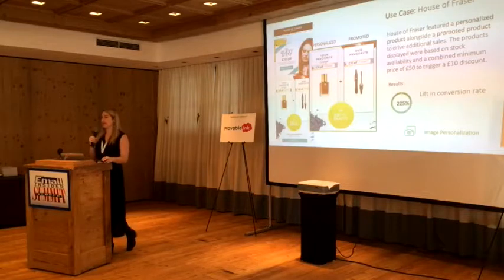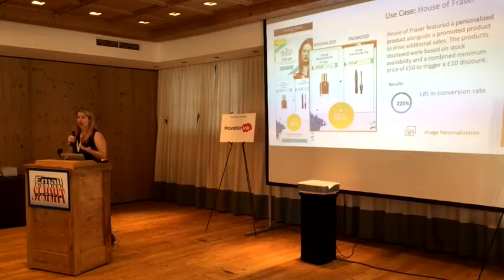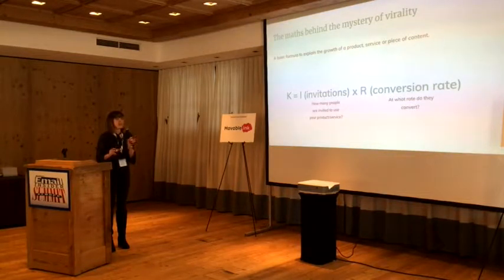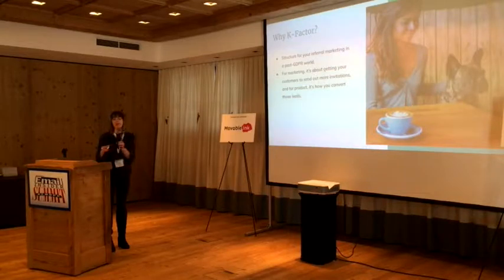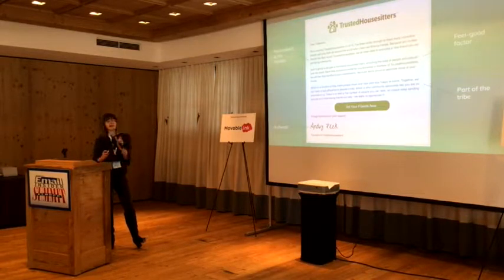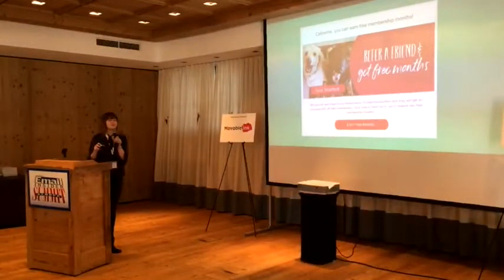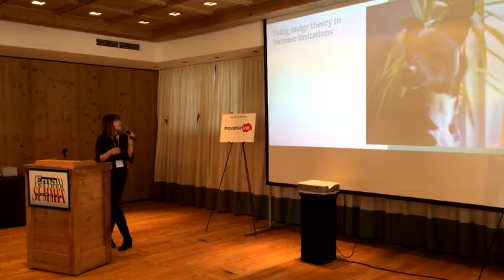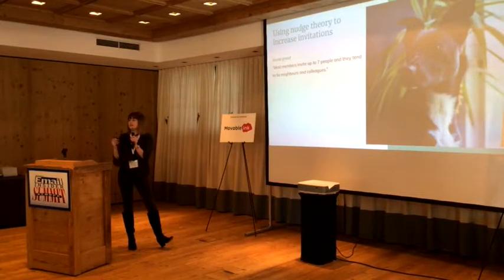Email Insider Summit Europe: MediaPost's Email Insider Summit